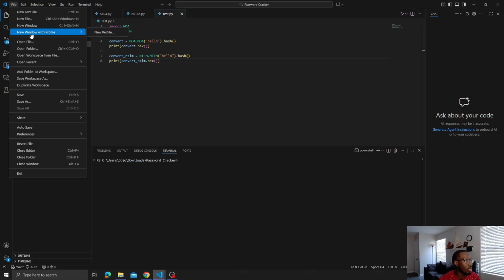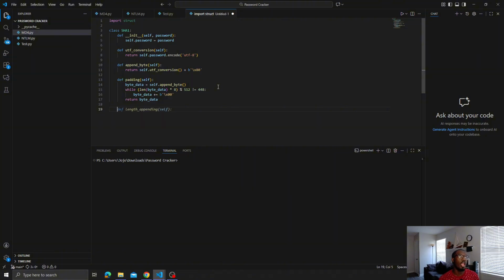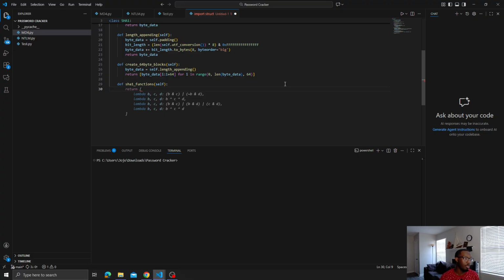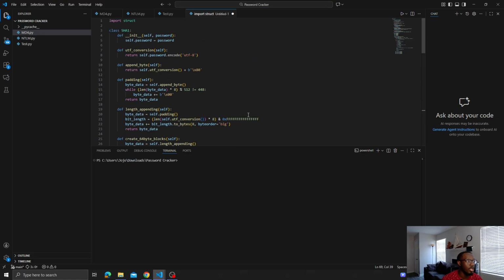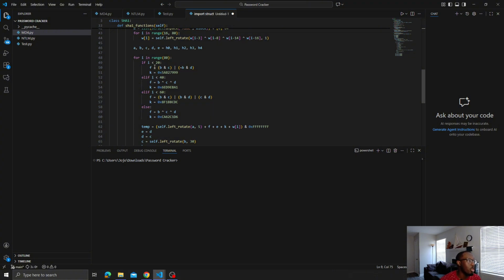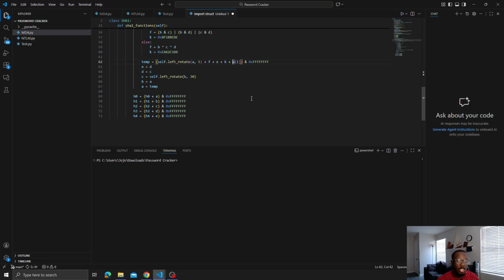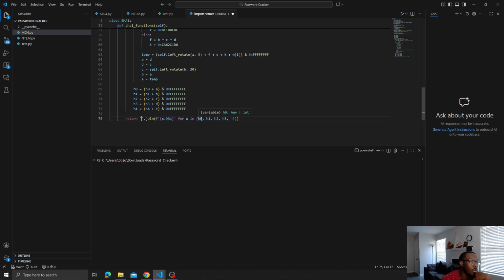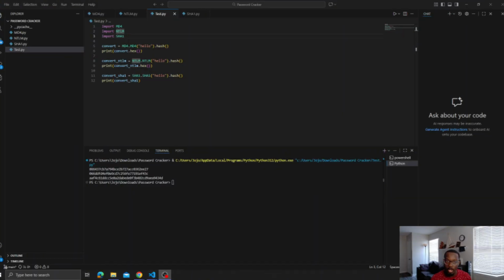Password Cracker - Understanding Hashing Algorithms: SHA1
This is the second video in a series which deals with building a password cracker that is similar to hashcat. To do so, it is important to understand hashing algorithms and the part that they play in creating a password cracker. In this video, we review the process of creating SHA1 hashes to broaden our understanding of how these algorithms actually work and why they are important in a password cracker.